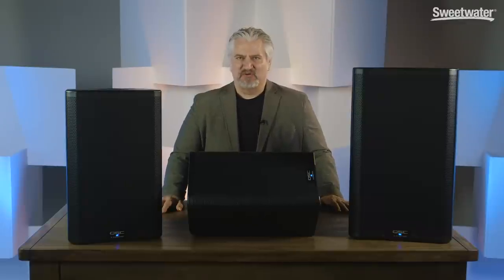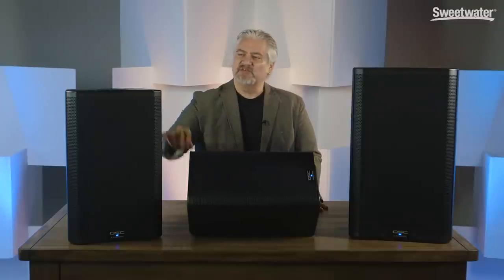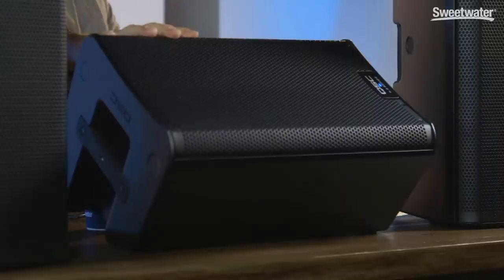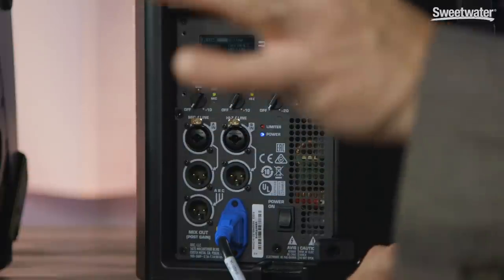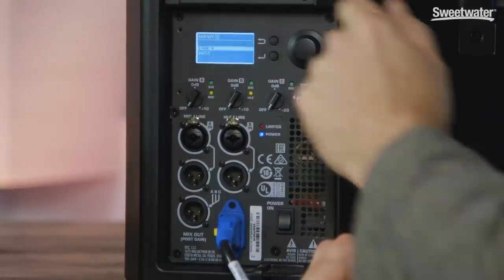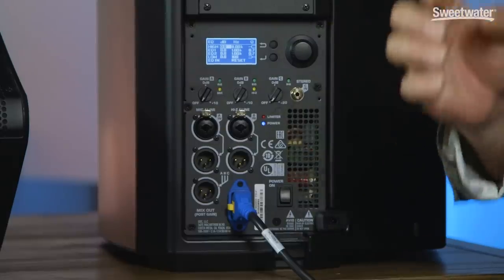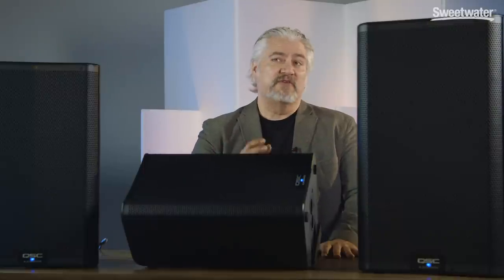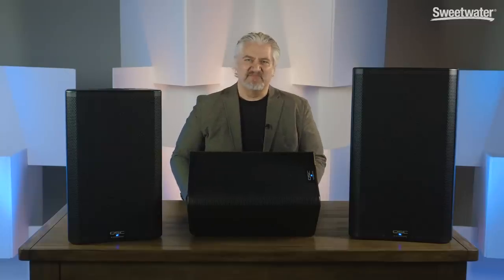QSC K.2 Series Loudspeakers Review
Mitch Gallagher presents the QSC K.2 series of powered loudspeakers.   The K.2 Series is packed with more of everything. Double the power. Higher SPL. Greater low-frequency extension. Experience sublime clarity, thanks to the power boost and improved DSP management, while the higher SPL and greater bass extension injects your performance with chest-thumping vigor. Optimize your system with user-adjustable DSP parameters and presets. Dual pole cups (straight-firing and down-tilt) replace the previous generation's tilt-direct single cup for added stability.